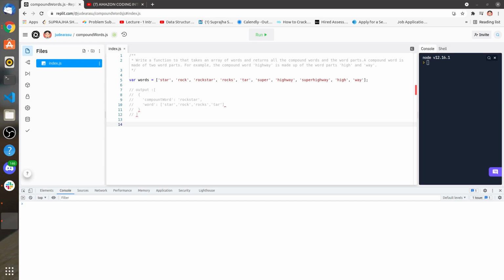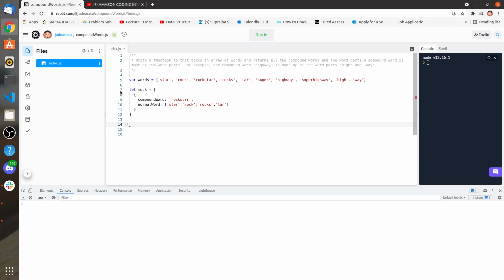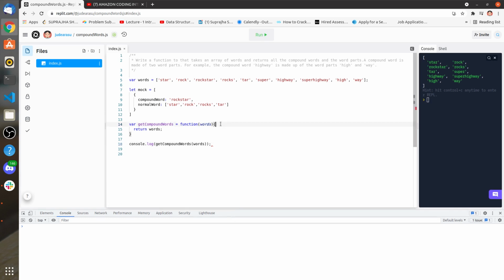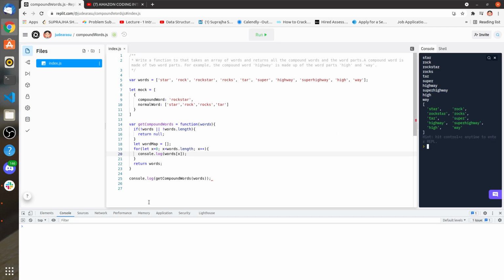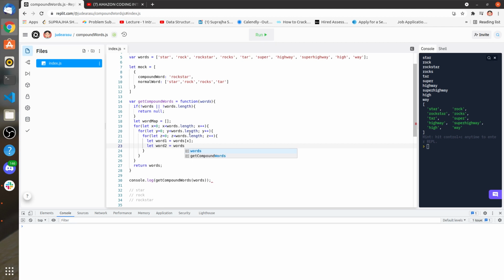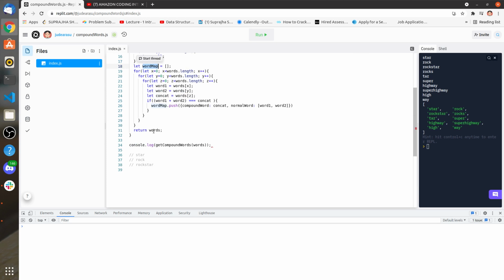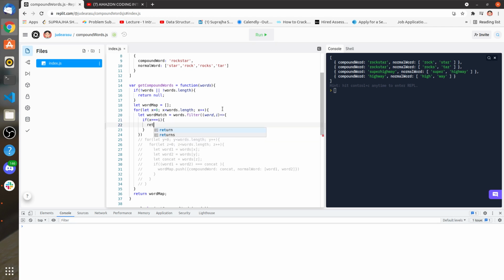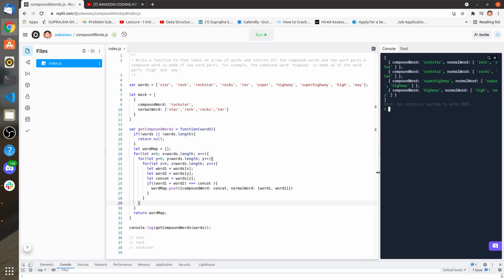Compound Word - Amazon question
Write a function to that takes an array of words and returns all the compound words and the word parts. A compound word is made of two word parts.